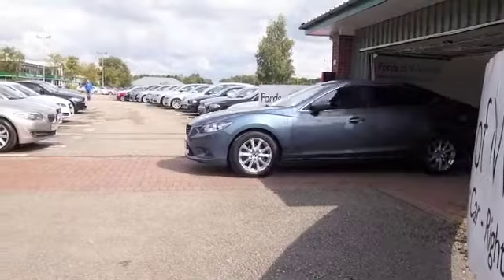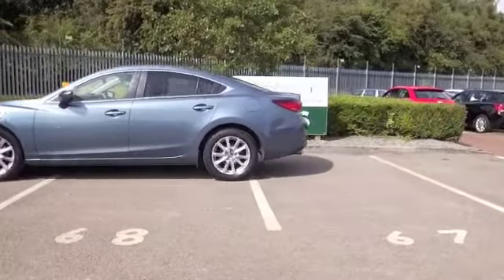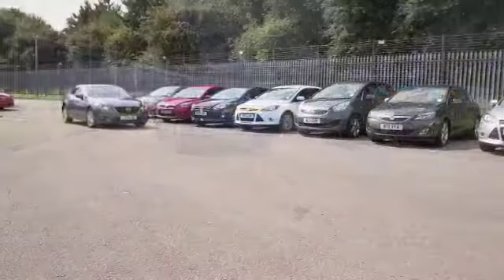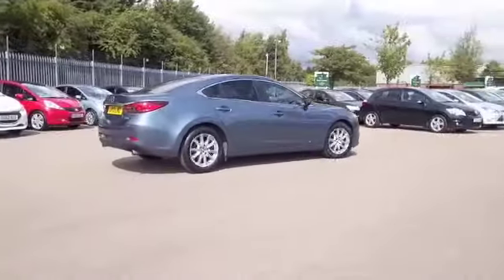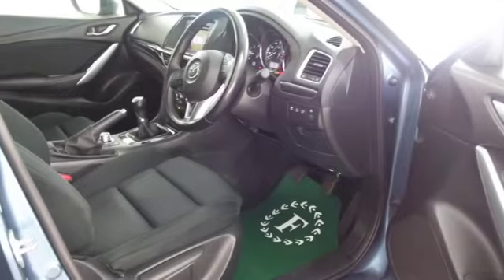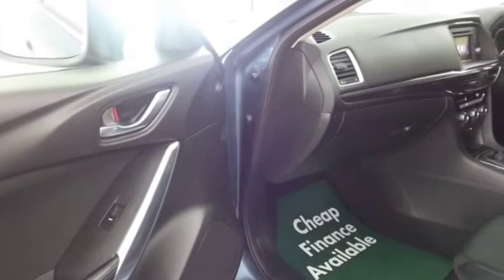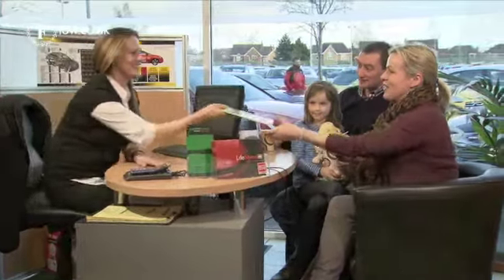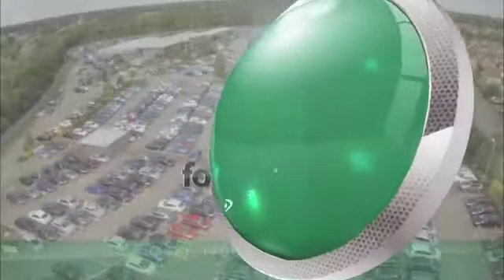MAZDA MAZDA6 DIESEL SALOON (2013) 2.2D SE-L NAV 4DR - LP13LNZ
DETAILS:
First registered: 31/07/2013
Current mileage: 21950
Registration: LP13LNZ
Colour: BLUE

FEATURES:
full service history, all round electric windows, remote central locking, cloth interior, all round airbags, climate control, pas, abs, alloy wheels, metallic paint, cd, traction control, parking control, satellite navigation, hand book present, cruise control, bluetoot

This used car is for sale at Fords of Winsford Car Supermarket in Cheshire, UK